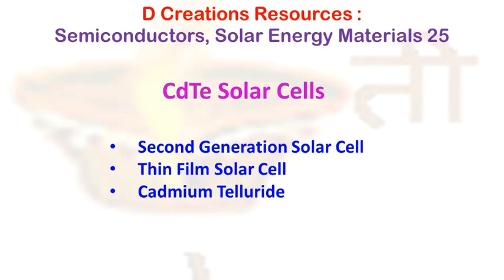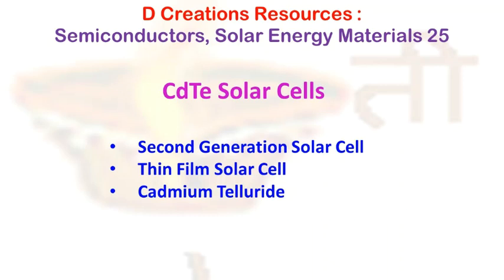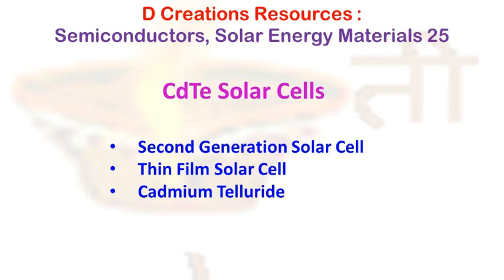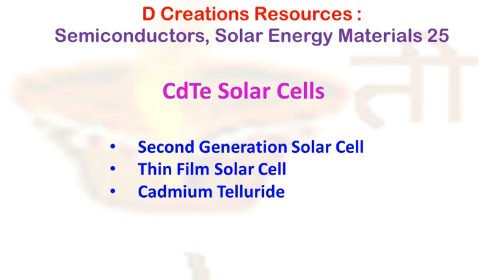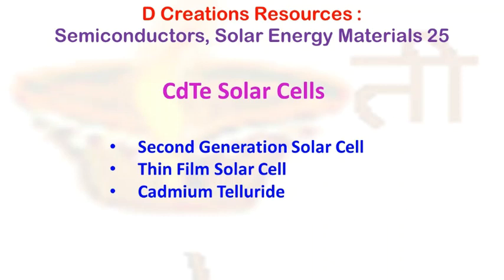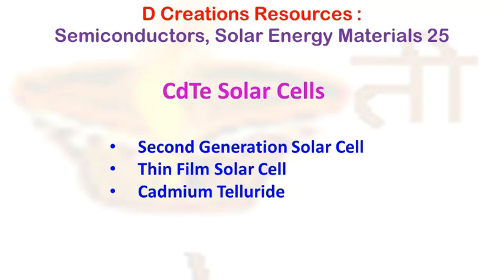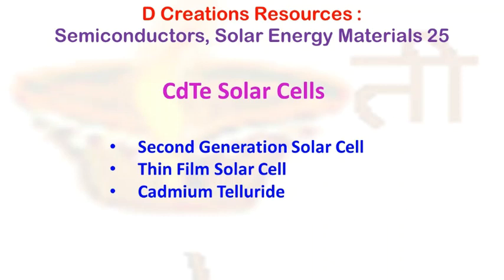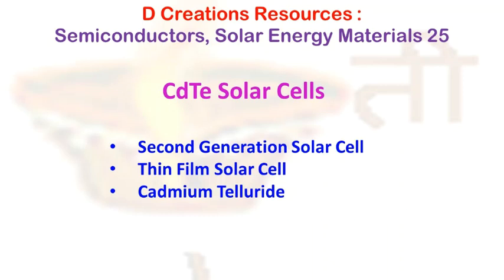CdTe solar cells, Thin film second generation, Solar Energy Materials 26, D Creations Resources